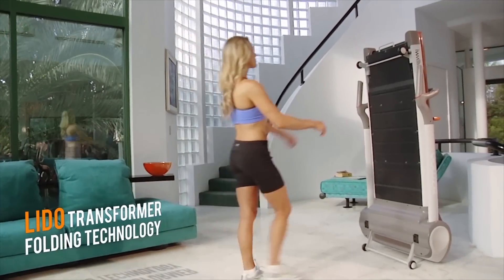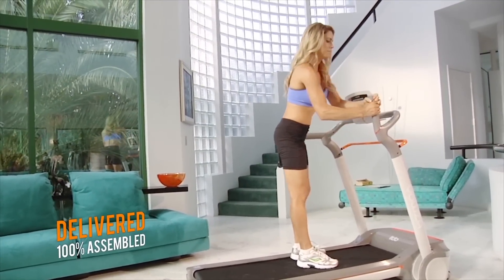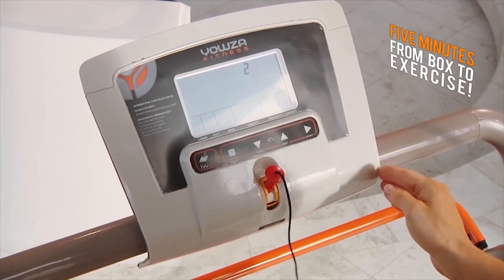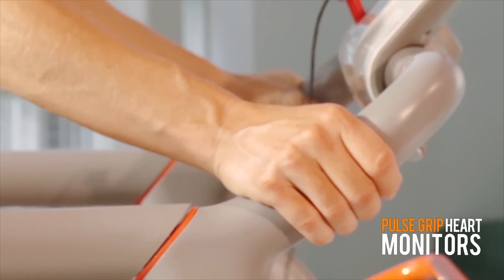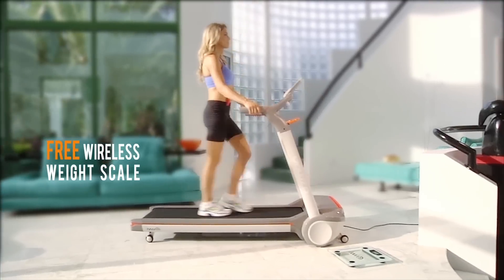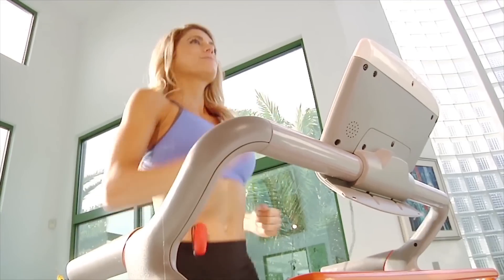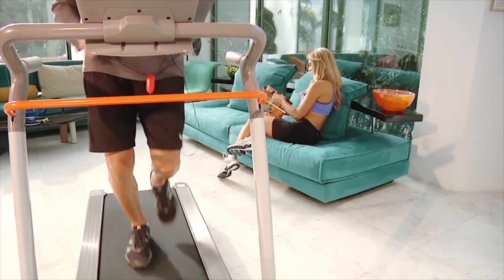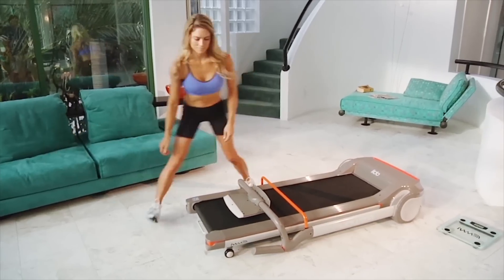Yowza Lido compact treadmill with IWM™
The Lido with IWM™ is a professional grade yet simple treadmill that can help you manage your body weight with ease at a discount price! The Lido comes fully assembled and folds down for easier storage. Yowza's IWM software delivers the optimum weight management workout with Yowza's precision weight scale included.